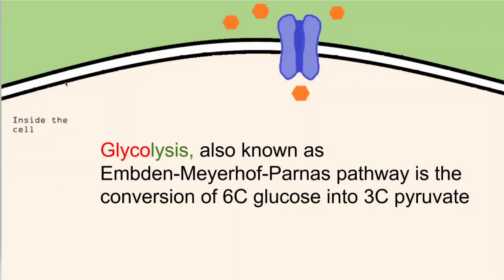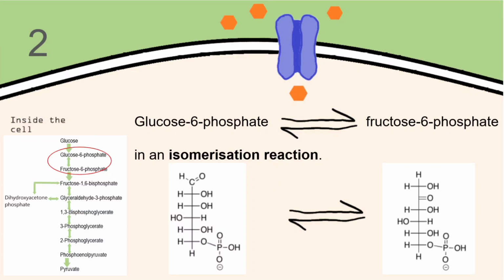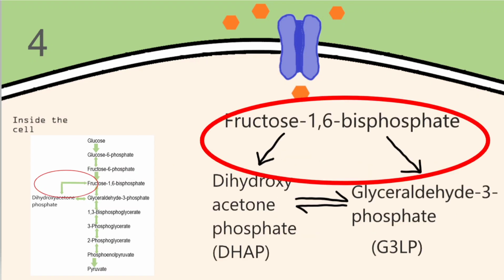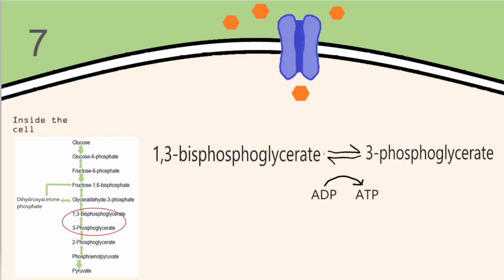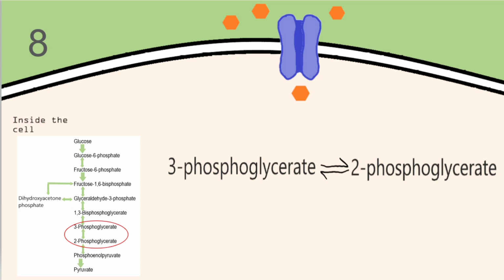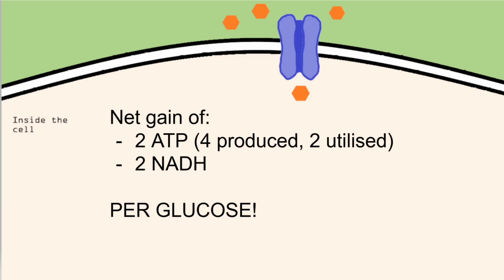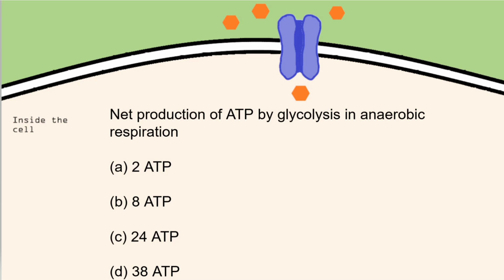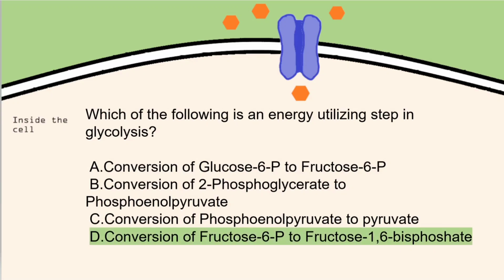Learn this pathway to crack NEET | Glycolysis, explained in 8 minutes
Glycolysis, suitable for NEET, +1 +2 and related.
IMPORTANT: At 1:09, I mistakenly cite this as an example of substrate level phosphorylation. It is not.  SLP is the direct creation of ATP by transferring a phosphate group from a high-energy substrate molecule (like 1,3-bisphosphoglycerate or phosphoenolpyruvate) to ADP. Consequently, the only SLP reactions in glycolysis are the ones catalysed by 3-PGK and pyruvate kinase.